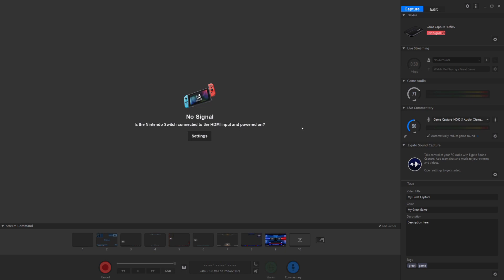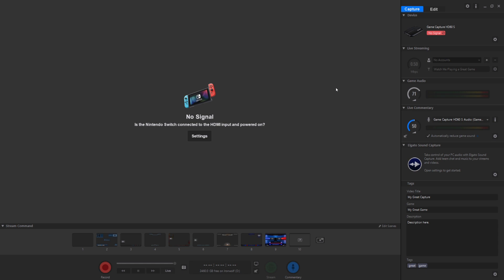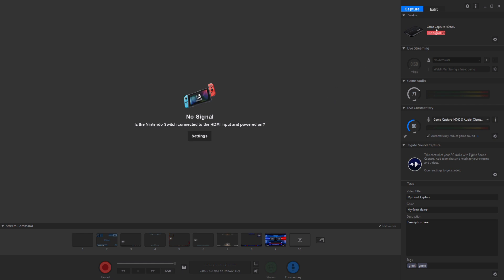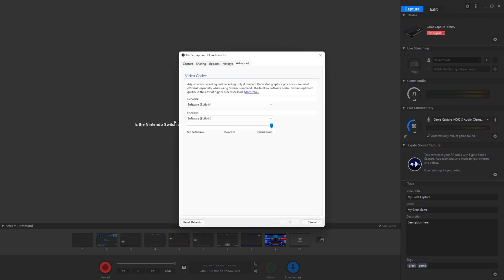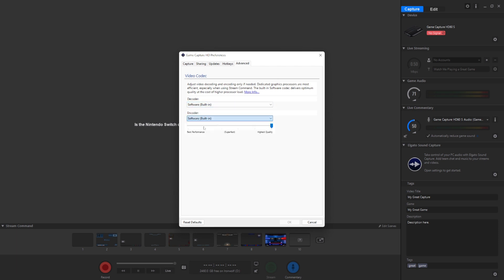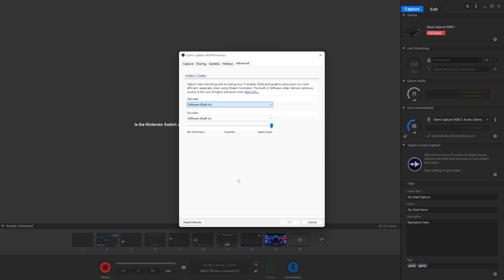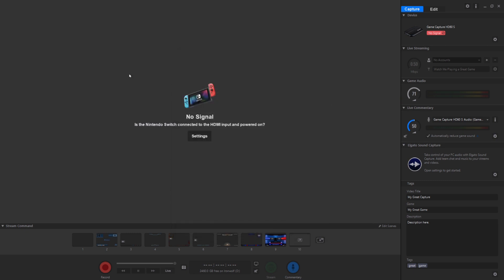Elgato freezing issue update (new permanent fix)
My previous method of fixing the issue had issues... This new fix, at the cost of slowing down rendering a little, will never been broken by a Windows or NVIDIA update.